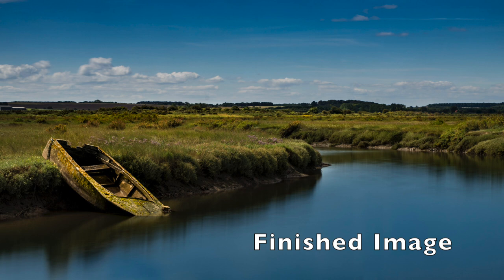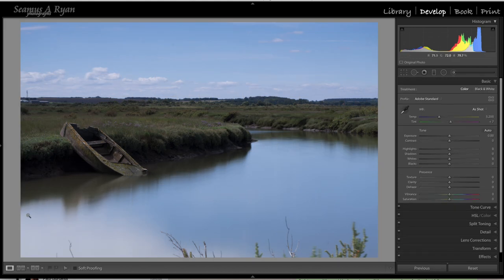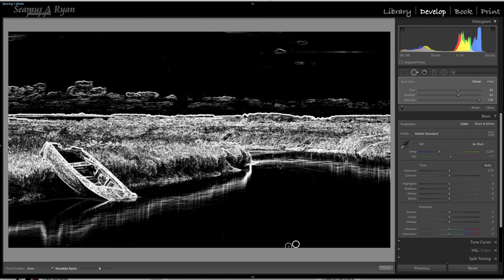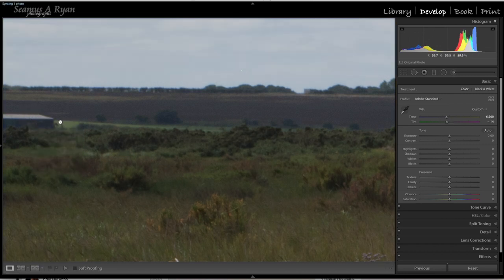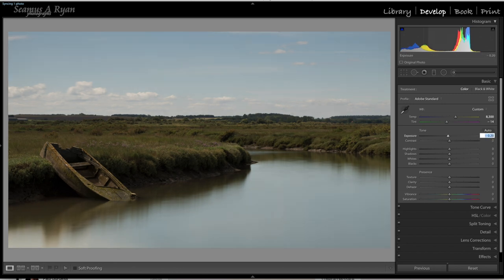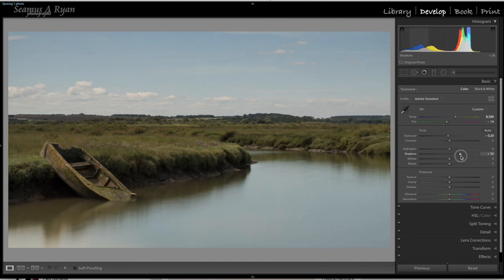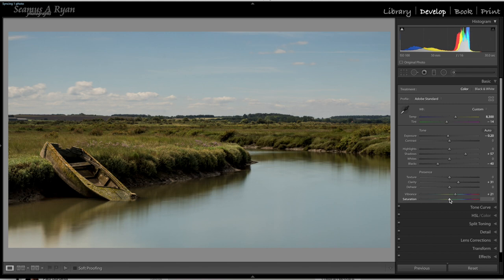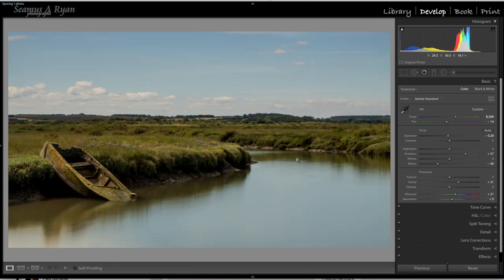landscape edit global adjustments part 1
In this video we cover some of the Global Edits we would do to an image in Lightroom Classic, there is a part 2 to this where we cover Localised Edits with the Graduated Filter and in part 3 we use the Radial filter